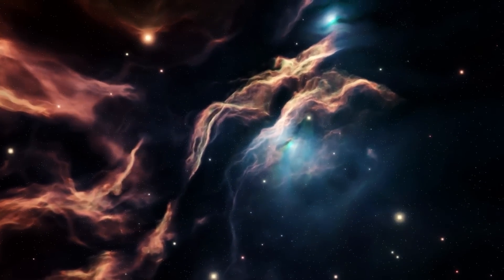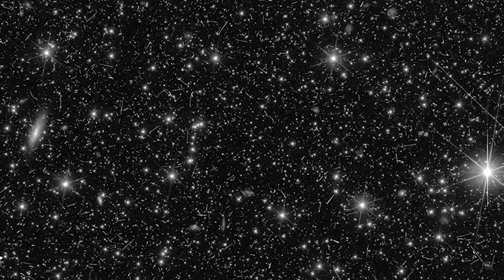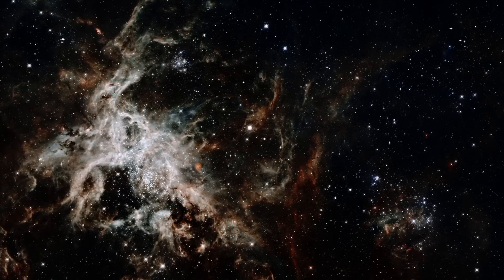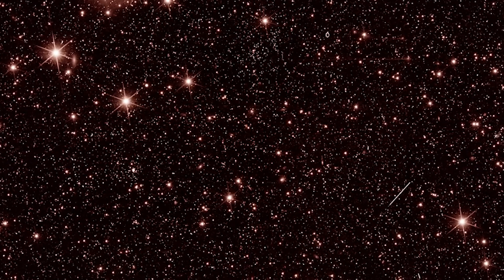Euclid Just Opened Its Eyes, and This Is What It Saw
The Euclid space telescope is a contemporary astronomical observatory launched by the European Space Agency (ESA) in 2022. It's a part of the Cosmic Vision program, aiming to explore the universe's mysteries by studying the distribution and properties of galaxies and dark matter. The Euclid telescope is equipped with a powerful camera and a near-infrared spectrograph to observe cosmic objects and phenomena, particularly focusing on the large-scale structure of the universe and the nature of dark matter and dark energy.

The Euclid space telescope is making great strides in unraveling the mysteries of dark matter and dark energy! The incredible images it has captured of the cosmos have indeed left scientists in awe.

The first images sent back to Earth by the European Space Agency's Euclid telescope on Monday, July 31, are mesmerizing and exciting. These images confirm that the space observatory's instruments are working perfectly, which is excellent news for anyone interested in mapping out the dark side of our universe. Euclid's primary purpose is to analyze billions of galaxies that reside up to about 10 billion light-years away, which is an incredible feat. Importantly, this ambitious map will be in "3D" and include time to show how those realms evolved in tandem with maturing cosmos. This is truly a remarkable achievement that we can all be optimistic about!